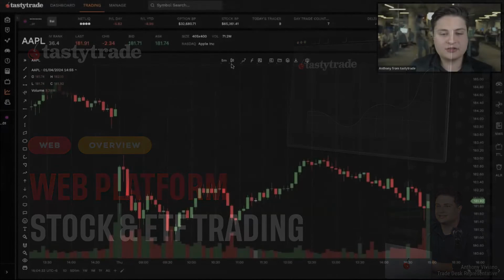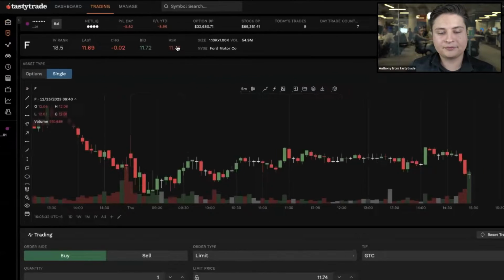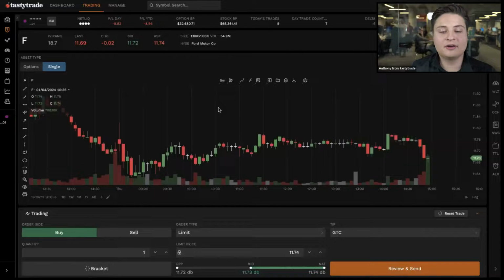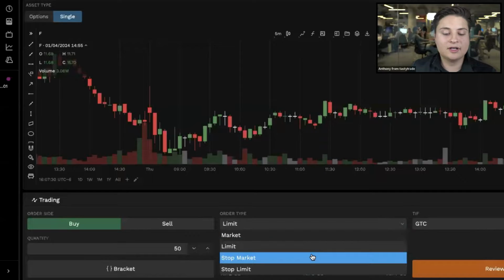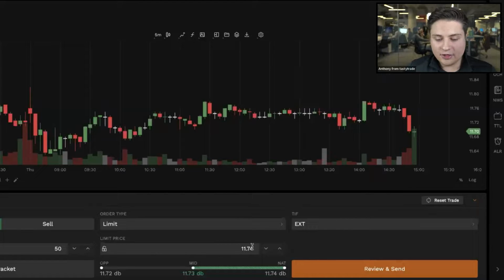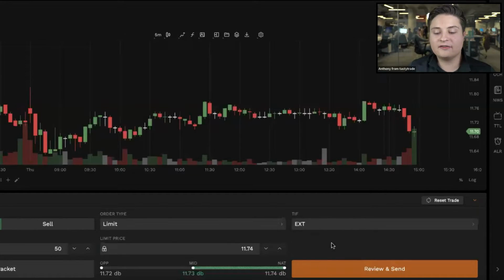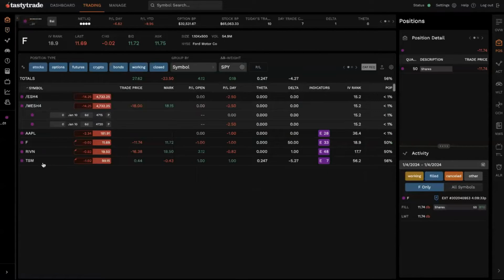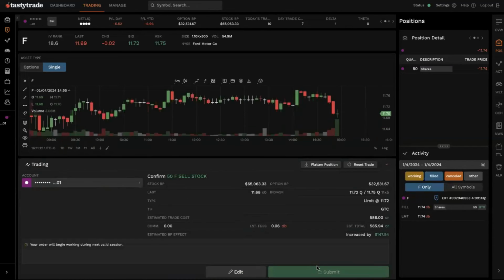Stock & ETF Trading | tastytrade Web Platform | Live Demo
In this episode, we will take a look at opening and closing an example stock position on the tastytrade desktop platform. Find out where you can access the stock trading mode, how to view your open positions, and close a stock or ETF position. You can access the web browser platform

Tune into a live demo recording that highlights the many features and capabilities of the tastytrade Web Browser Platform. Sign up for upcoming live platform demos

Chapters
00:00 Introduction to Stock Trading
00:26 How to Buy or Sell Stock
01:10 Understanding the Trading Interface
02:36 Exploring Different Order Types
03:34 Setting the Limit Price
04:30 Order Submission and Confirmation
04:50 Accessing and Managing Open Positions
05:14 Closing a Position